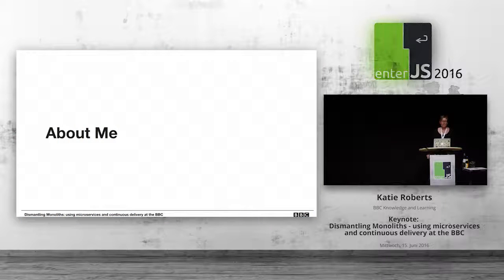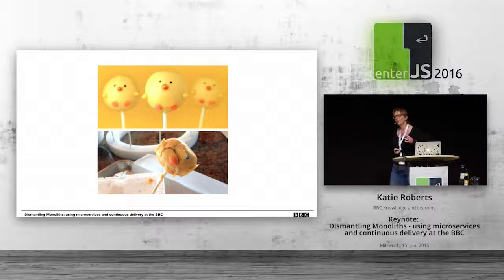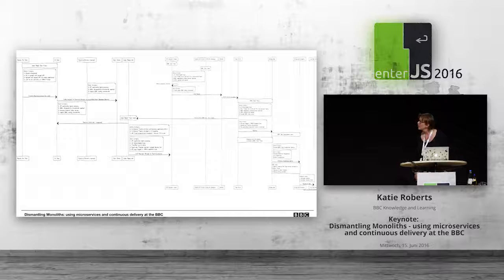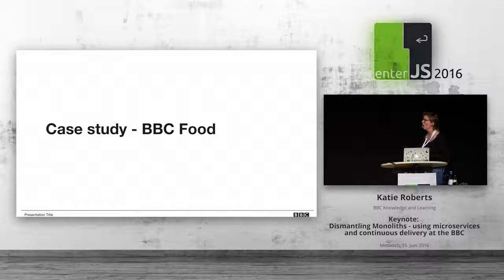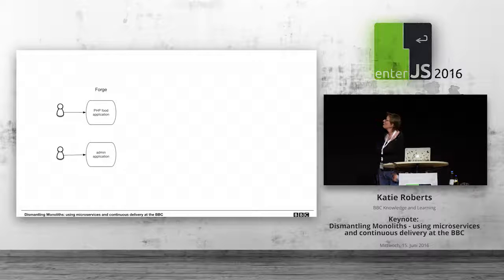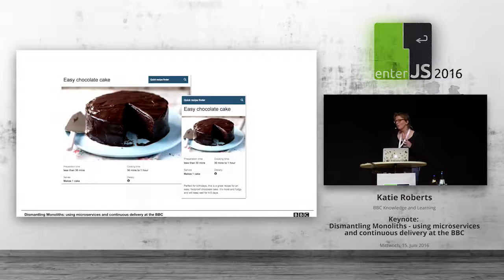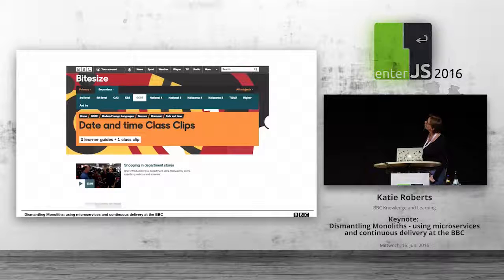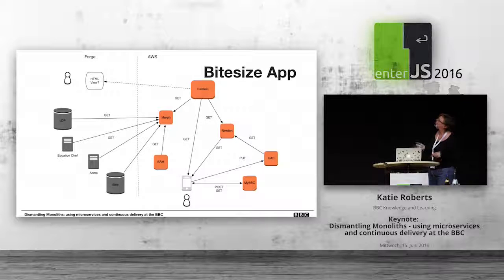enterJS 2016 - Keynote: Katie Roberts – Microservices and Continuous Delivery at the BBC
Not all projects can be greenfield. As developers we are often handed legacy code that we need to extend and improve upon. The BBC is no different.

I am going to discuss the methods that the BBC are using to migrate their legacy products from monolithic to microservice based architectures, with examples of how BBC Knowledge and Learning have enhanced the user experience whilst never once disrupting service.